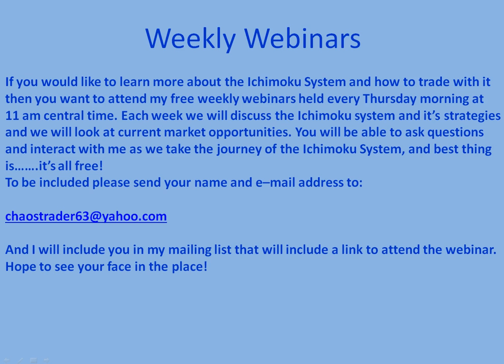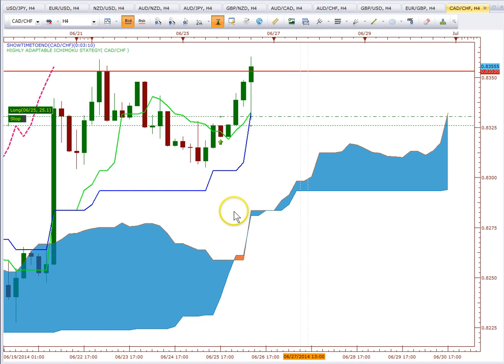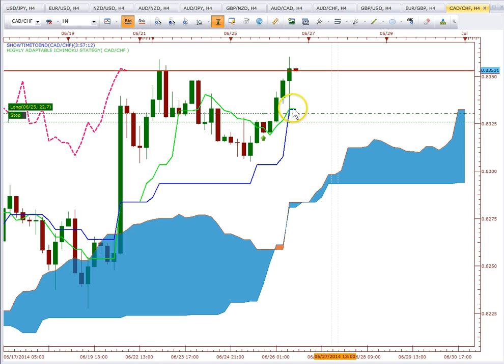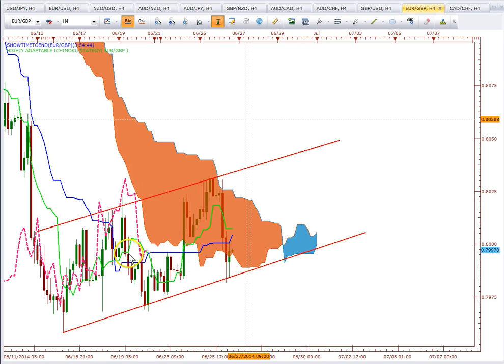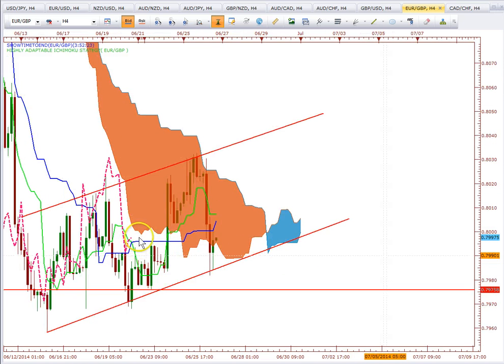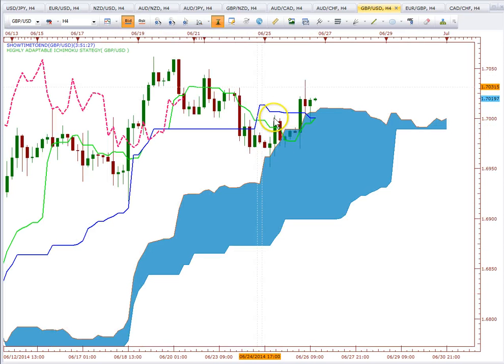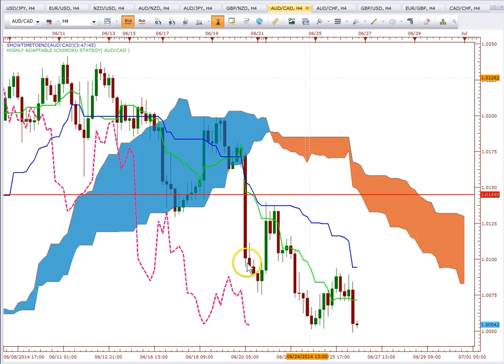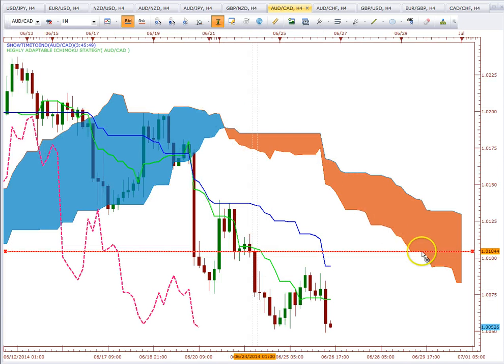ichimoku Price Action Trading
Here's a video with a live CAD vs CHF trade using price action to enter the trade. Also a look at using engulfing candles for entry after Ichimoku conformation.